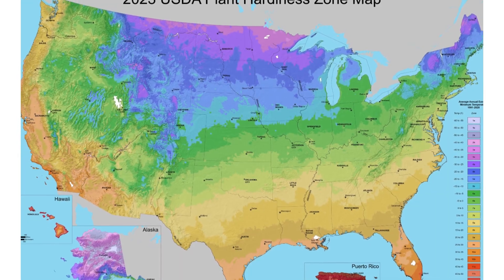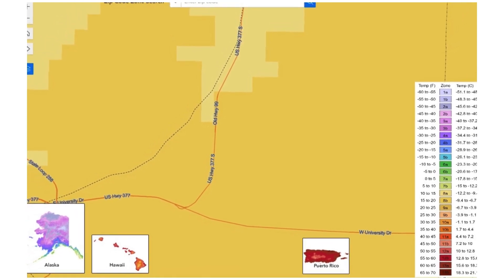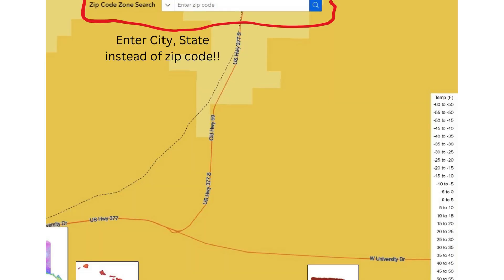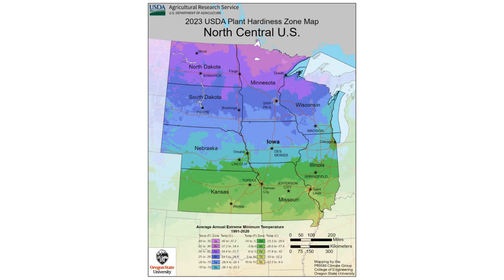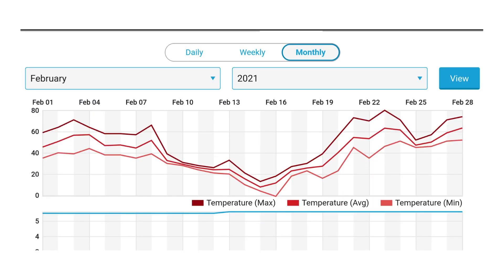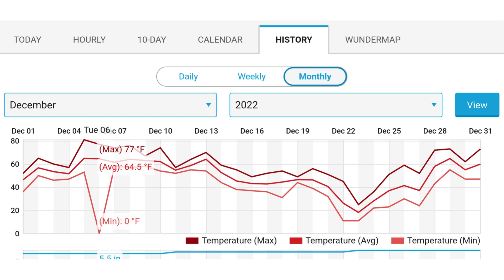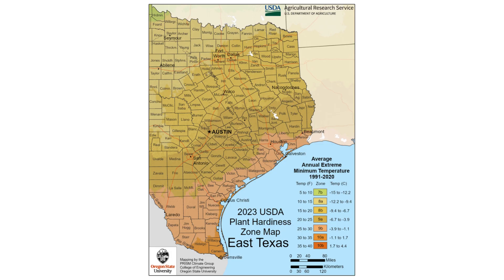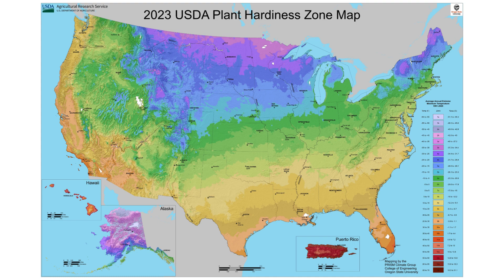Did YOUR USDA Hardiness Zone Change?? Mine did!! Zone 8a to Zone 8b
Join me as I discuss the NEW USDA Hardiness Zone Map and what that means for us as gardeners!! My zone in North Texas has changed from zone 8a to zone 8b! Has your zone changed?? If so, let me know and include where you are located!!
Here is the link to check out the new zone map and see if your area has changed!